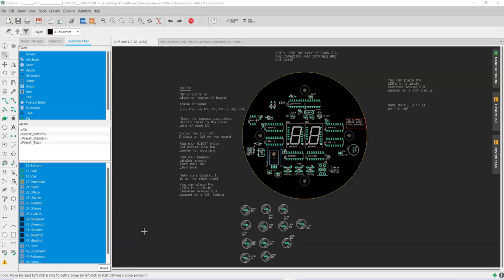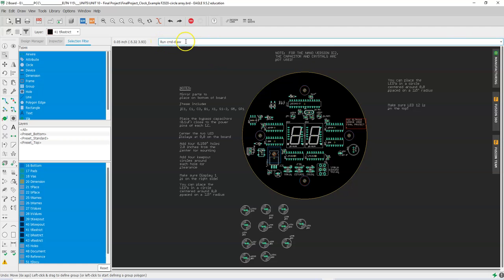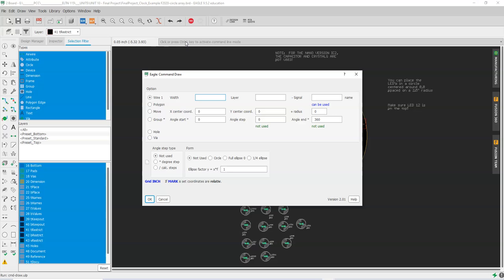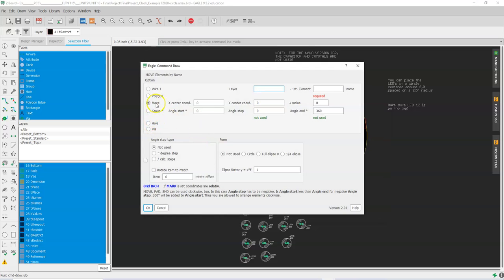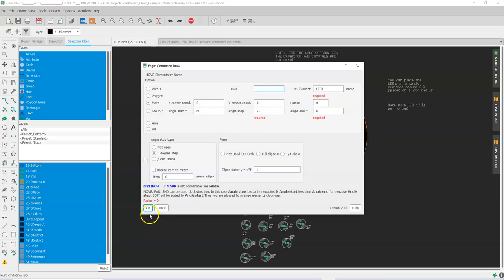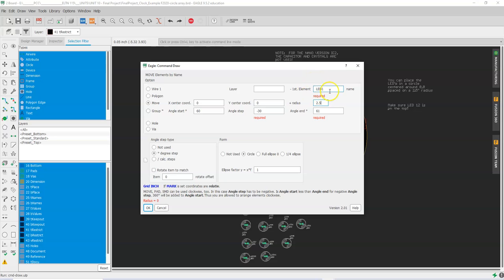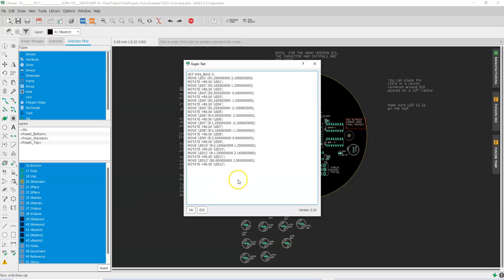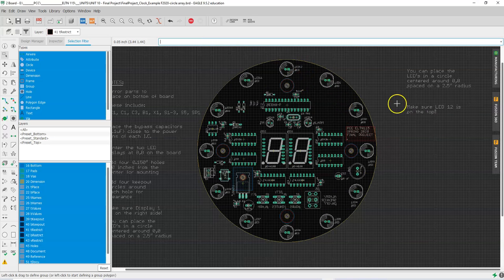Arrays in Eagle